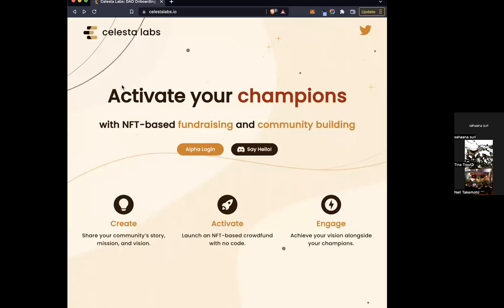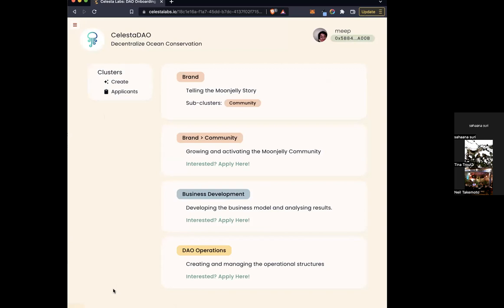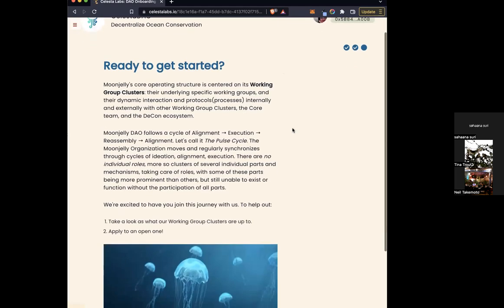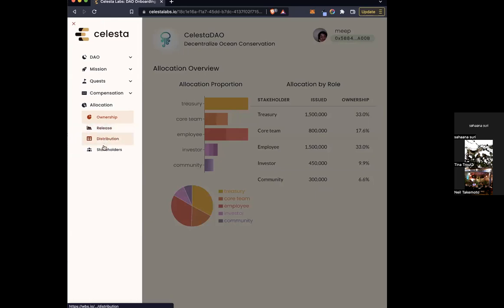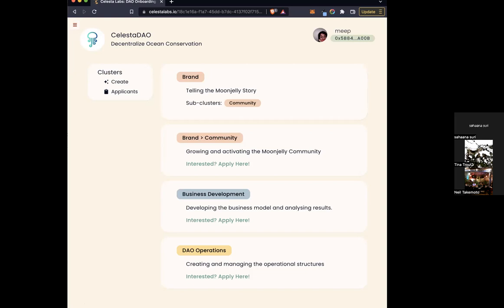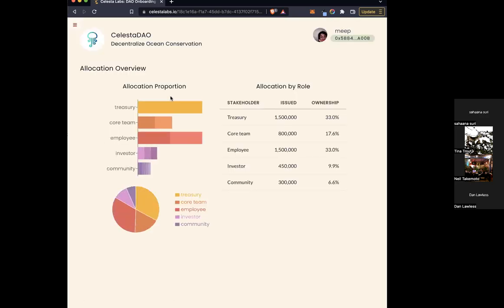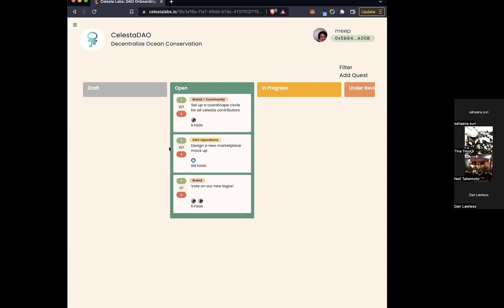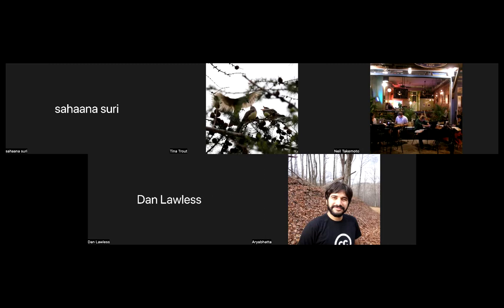Celesta Labs DAO platform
with NFT-based fundraising and community building.
Share your community’s story, mission, and vision.
Launch an NFT-based crowdfund with no code.
Achieve your vision alongside your champions.